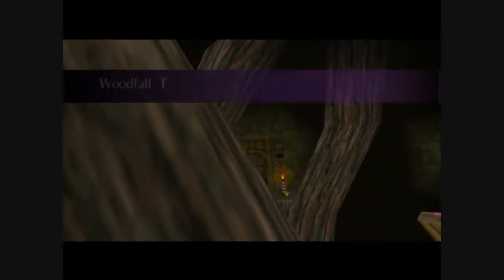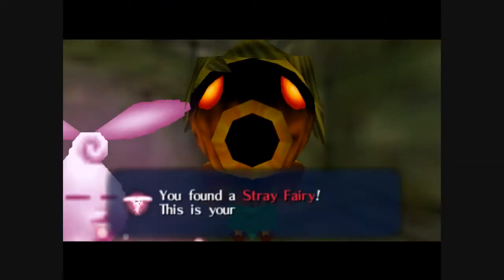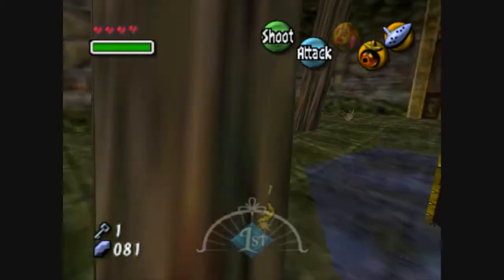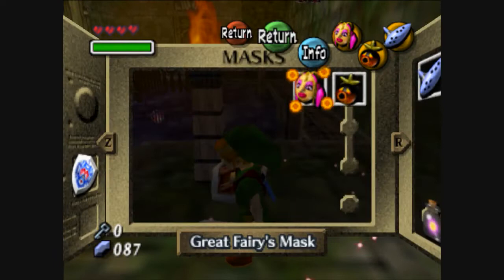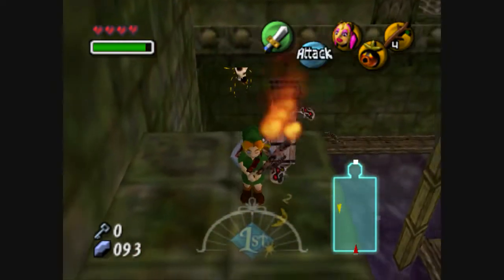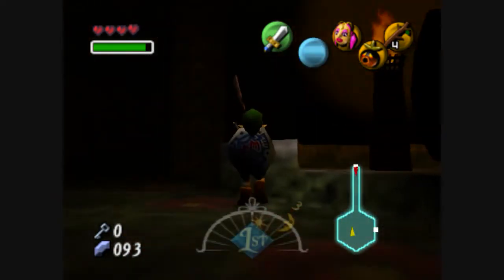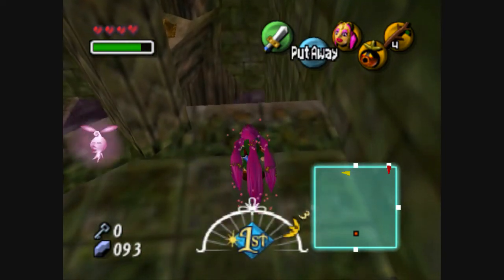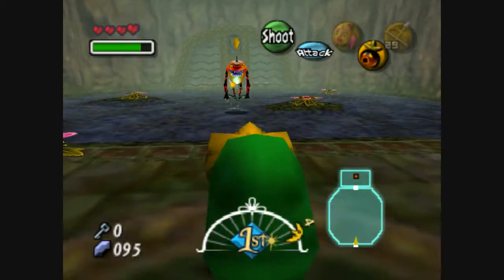Let's Play The Legend of Zelda: Majora's Mask part 9 - Pink Flowers, Link?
Jesus Link, you pansy.